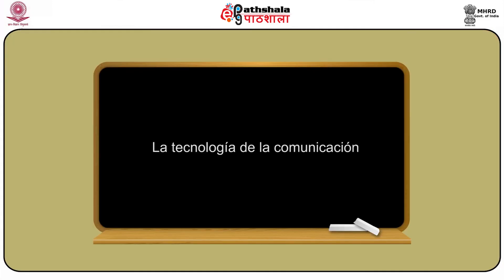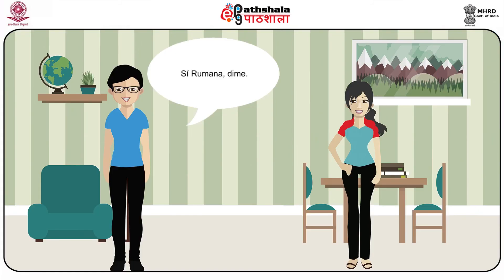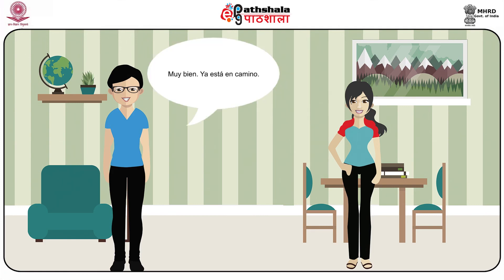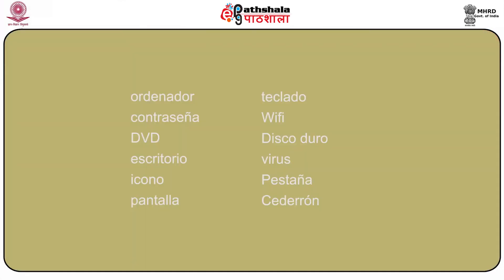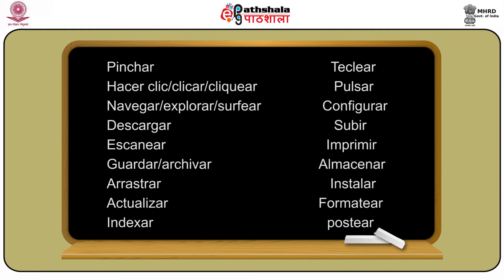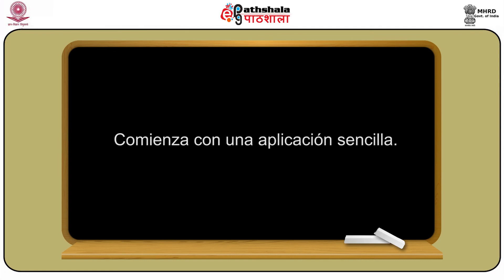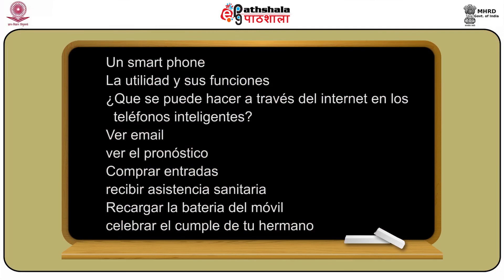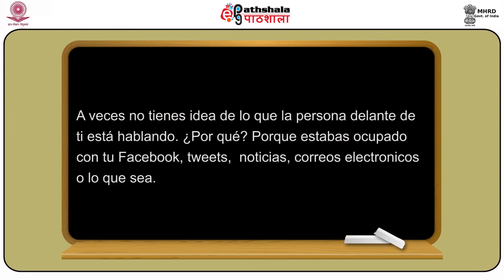La Technologia de la comunication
Paper: Espanol Comunicativo -Nivel  Avanzado
Module : La Technologia  de la comunication